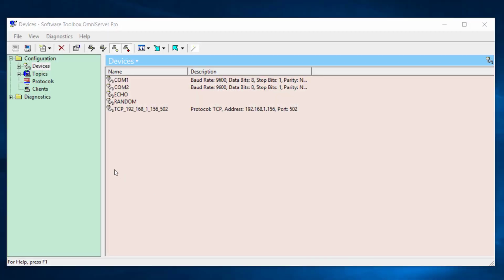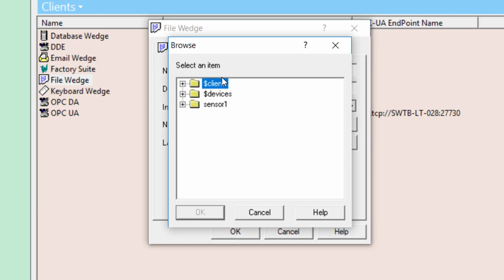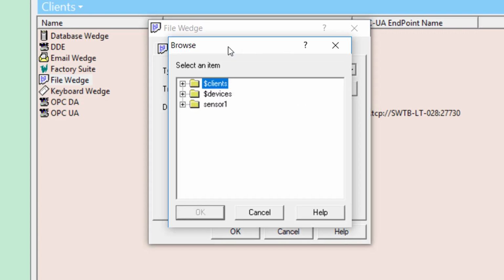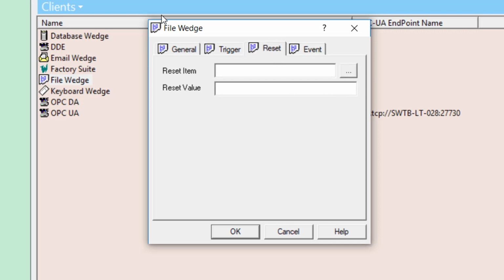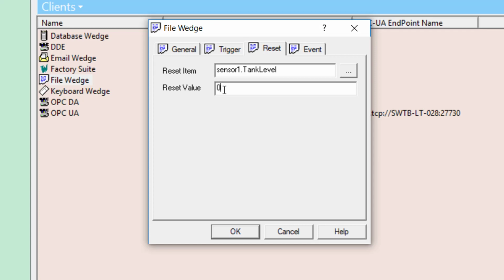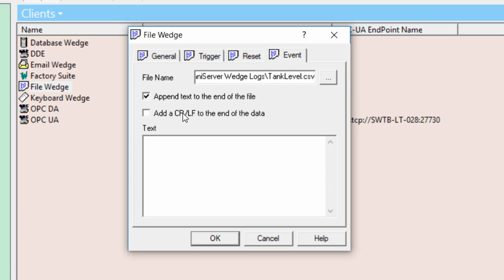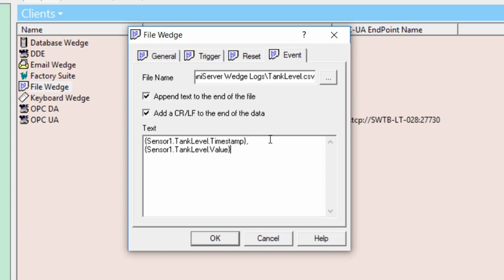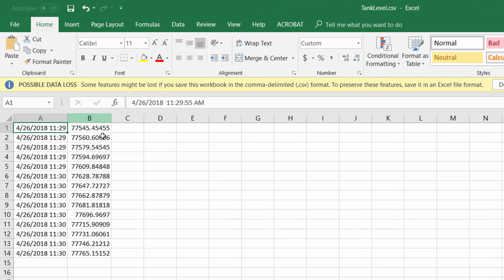Getting Started: Logging Data to Text File with OmniServer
This how-to video helps you get started using the File Wedge component of OmniServer Professional for logging process data from non-standard devices to text files including CSV based on flexible user-configurable conditions.